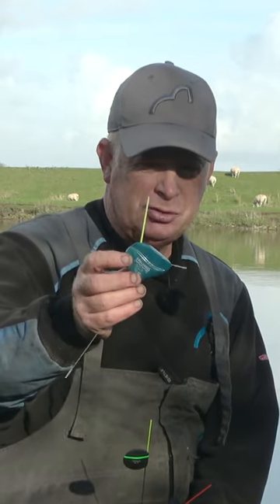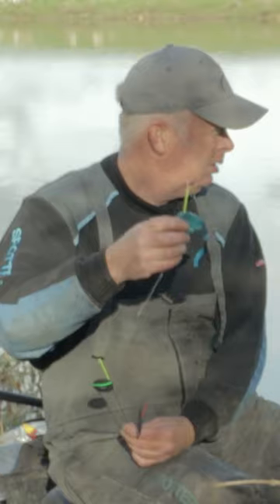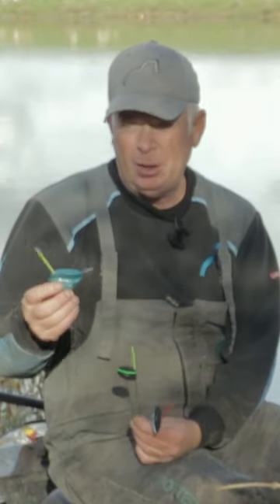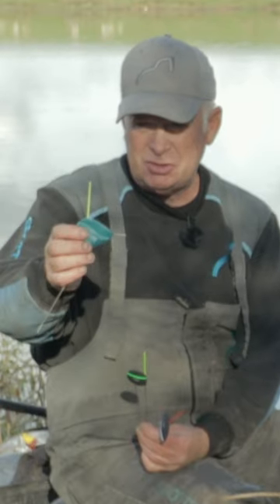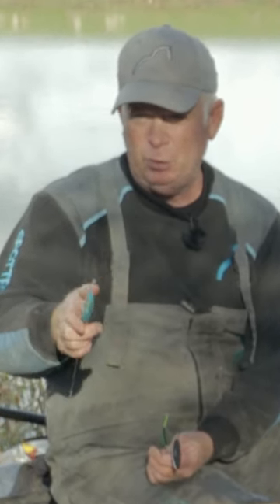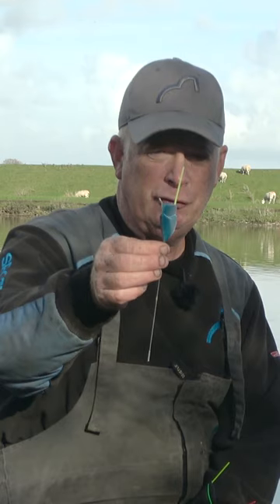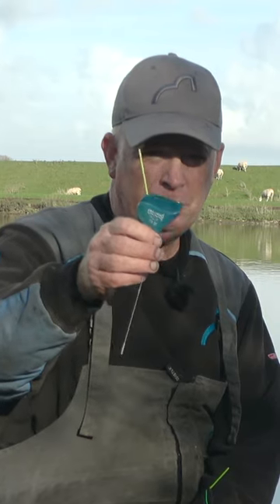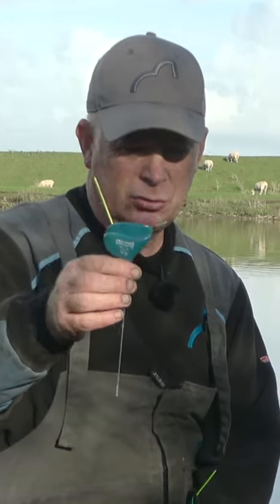The Cralusso Flat Pole Float ft Simon Willsmore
@Fenland Fishing TV

A short extract from the recent River Trent video with Simon Willsmore